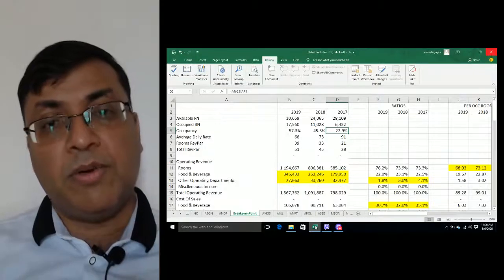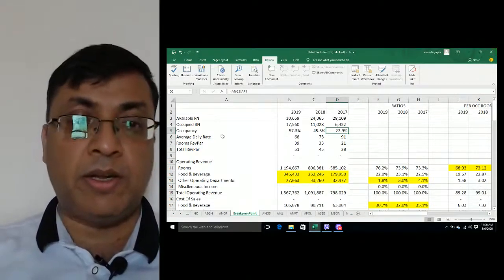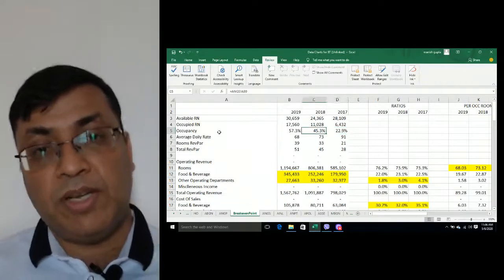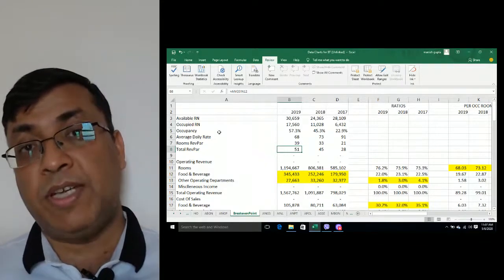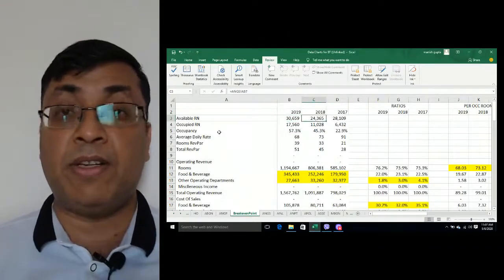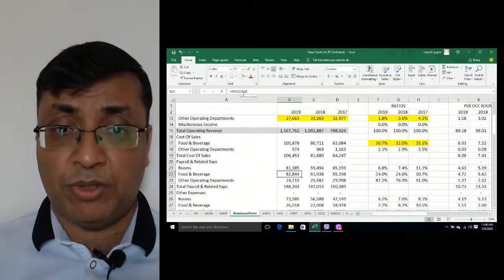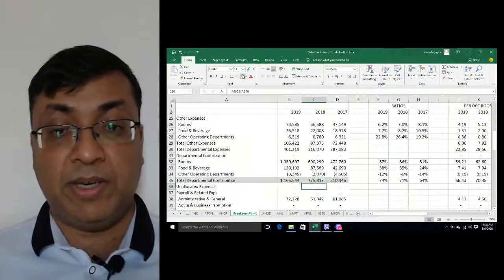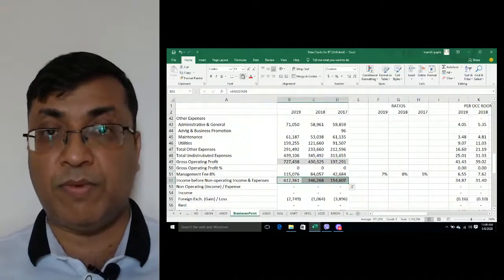7 Gathering Hotel P&L for Breakeven Point Analysis